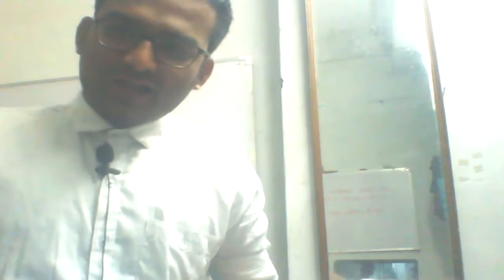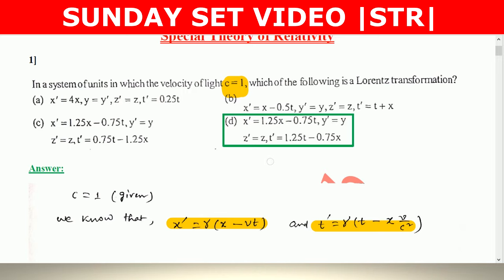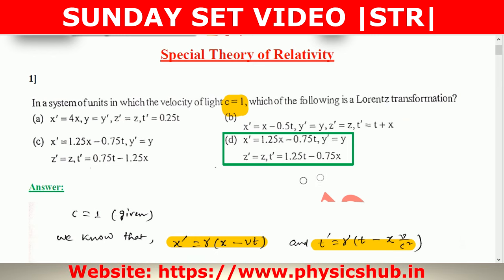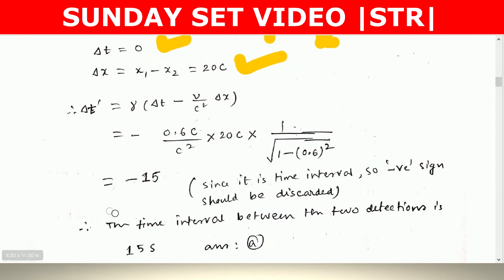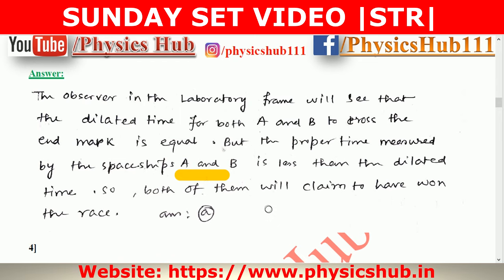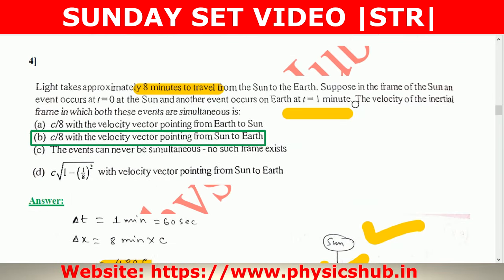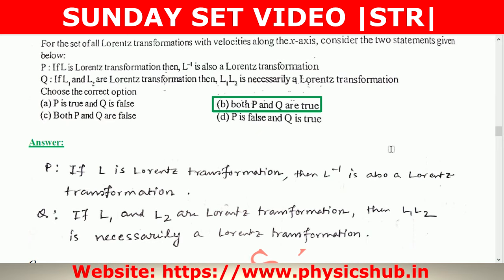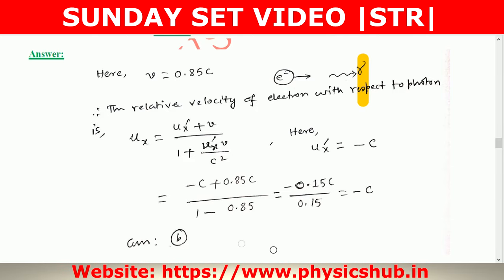SET 38 | 10 Solved Problems on Special Theory of Relativity (STR) | Physics Hub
Here,we have solved 10 problems from Special Theory of Relativity Section.